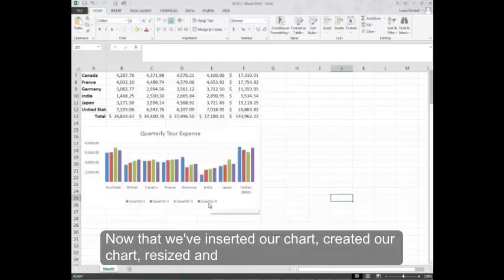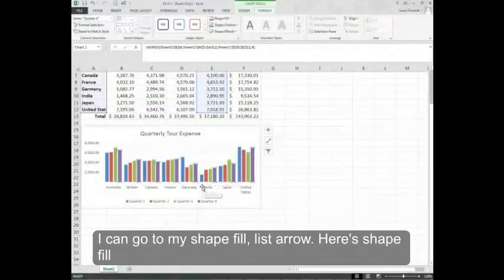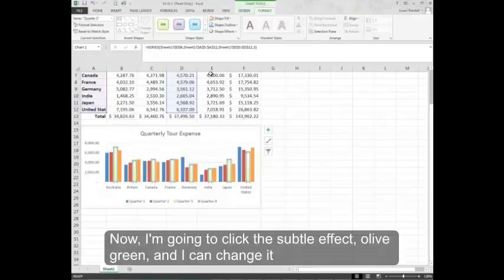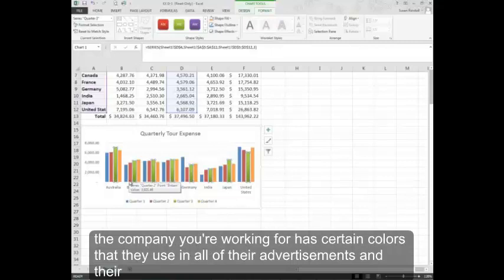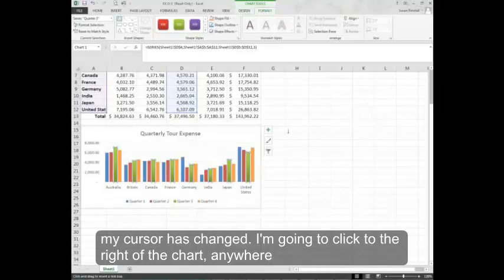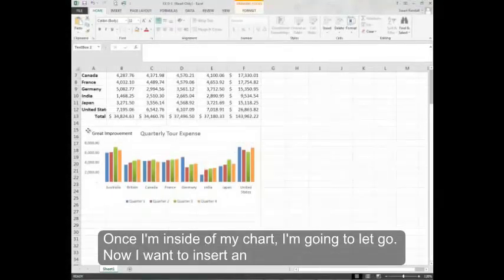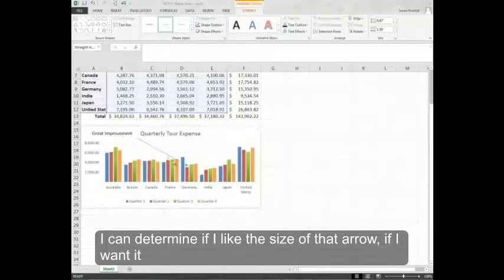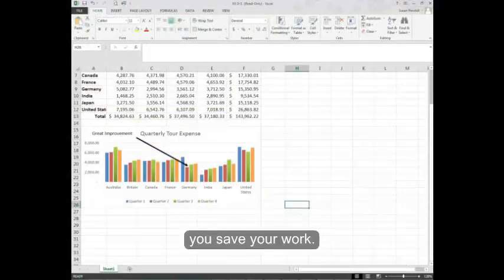Excel Unit D Part 3